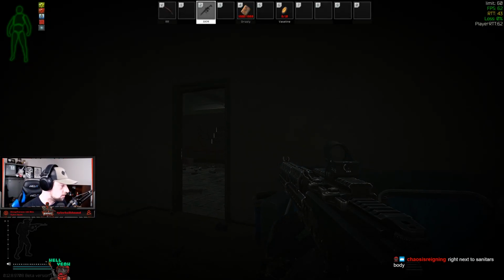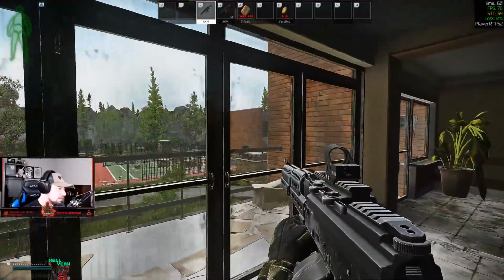Shoreline Map Knowledge The Best Pixel Peek Part 3 - Escape from Tarkov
Hey guys! Hope you all are enjoying the content. Thanks!

Computer Specs:
Monitors:
Primary: BenQ XL2546
Secondary: Asus ROG PG278QR
Main Gaming/Streaming Computer:
Dark Side of the Moon chassis with High-Performance CPU Liquid Cooling
850W Power Supply
NVIDIA(R) GeForce RTX(TM) 2080 Ti 11GB GDDR6 (OC Ready)
9th Gen Intel Core i9 9900KS (8-Core, 16MB Cache, OC up to 5.0GHz across all cores)
Killer Wi-Fi 6 AX1650 (2x2) and Bluetooth 5.0
2TB M.2 PCIe NVMe SSD (Boot) + 2TB 7200RPM SATA 6Gb/s (Storage)
64GB Dual Channel HyperX(TM) FURY DDR4 XMP at 2933MHz
Wireless Driver for Killer 1650 Card

Secondary Computer:
Aurora R7 Base
512GB M.2 PCIe Solid State Drive
2TB 7200RPM SATA 6Gb/s (Storage)
32GB Dual Channel HyperX(TM) DDR4 XMP at 2933MHz
NVIDIA(R) GeForce(R) GTX 1080 Ti with 11GB GDDR5X
850W EPA Bronze PSU Liquid Cooled Chassis
Intel(R) Core(TM) i7 8700K (6-Core, 12MB Cache, Overclocked up to 4.6GHz across all coreFGAs)
Alienware Performance Gaming Keyboard AW768

Bullet Damage Guide!

Wiki for Tarkov!
Learn Tarkov and be Successful :)

Link to my discord if you want to join up and play with others :)